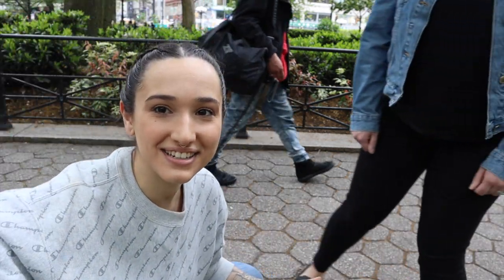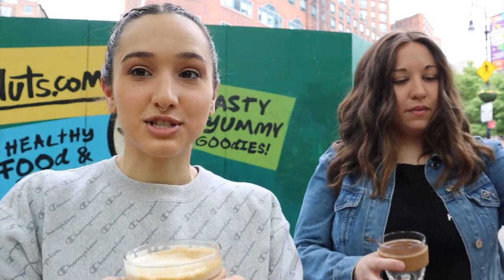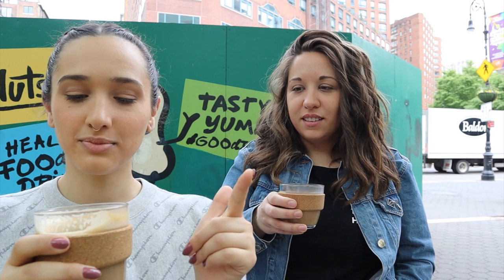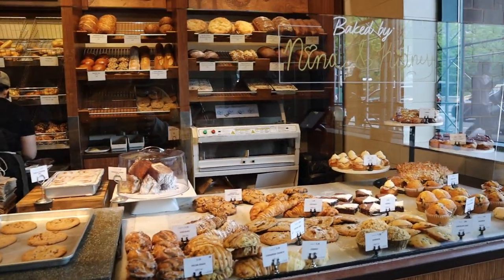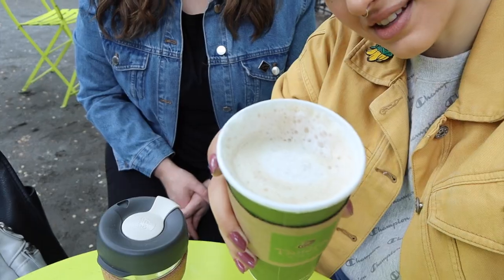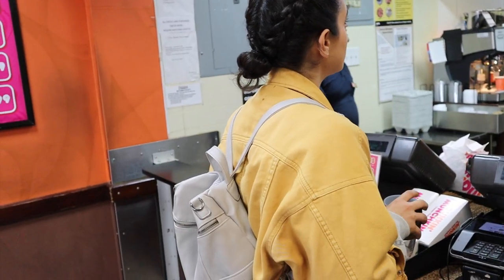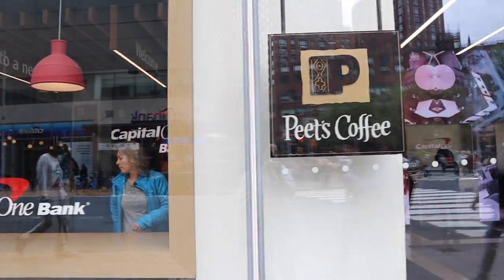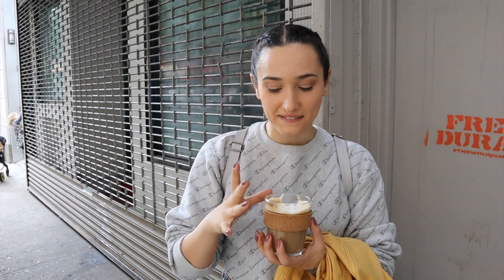Reviewing Lattes @ Chain Coffee Shops